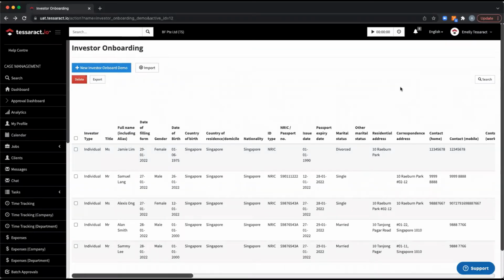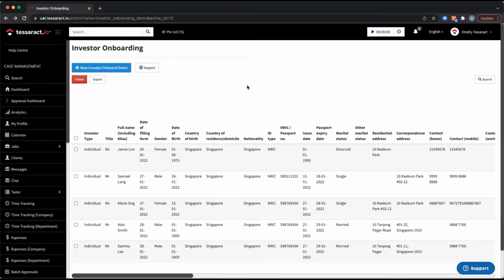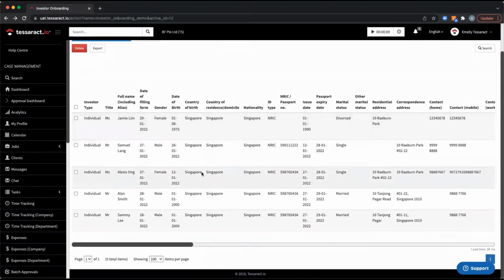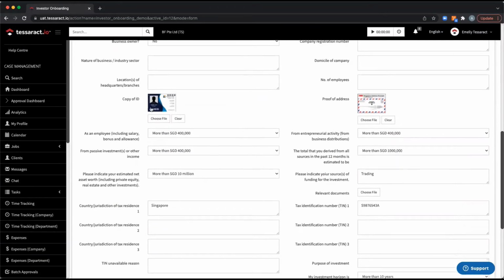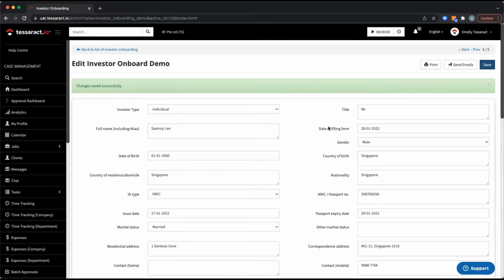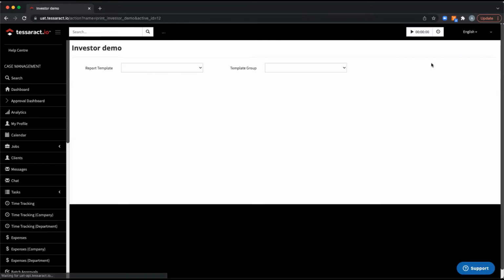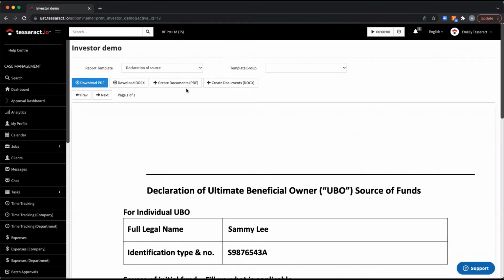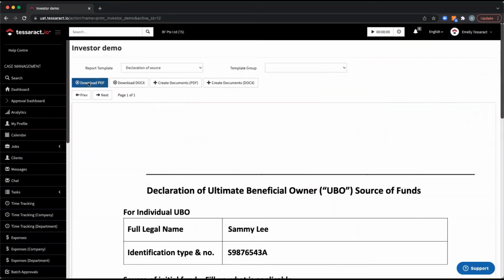Investor Onboarding 2 of 2 | Backend, Data That has Been Filled in | Forms & Documents Management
In this video, I will be showing you the backend after the forms have been filled out and how you can track multiple forms at once. You can edit any fields or remind the person to fill out the form fully.

You will see how to use the funding and investing form on tessaract.io, this is great for any business that wants to track money coming in and going out, but more importantly accounting businesses. The form has all the necessary fields you will need, so it saves you time writing these up on a document, the software does it for you. You can customize the look of the form and also the input information.